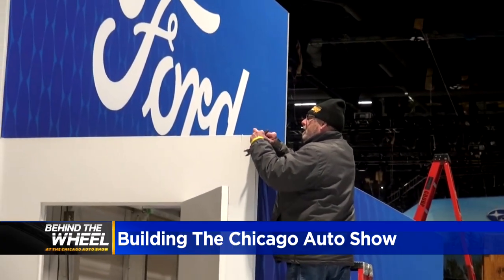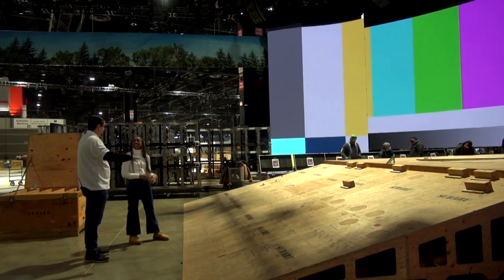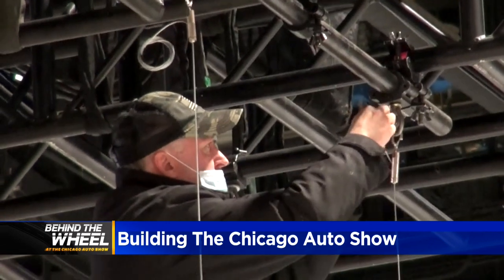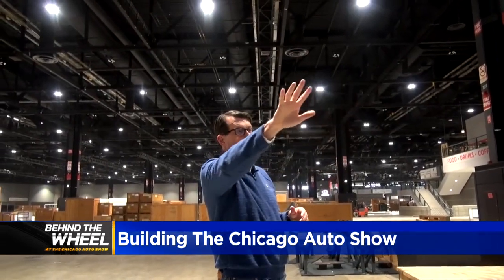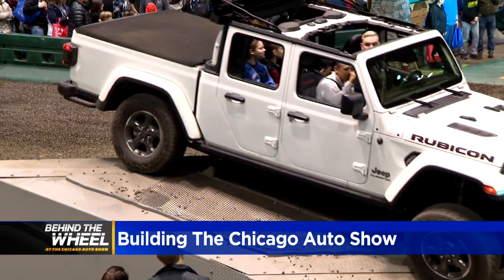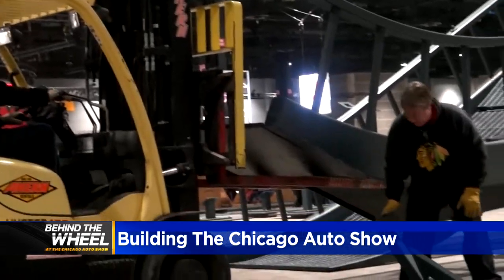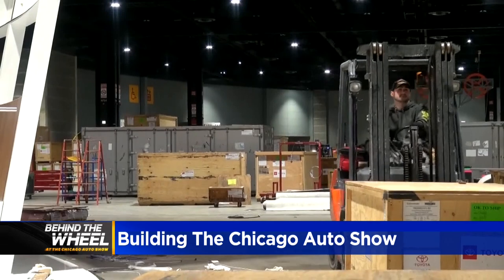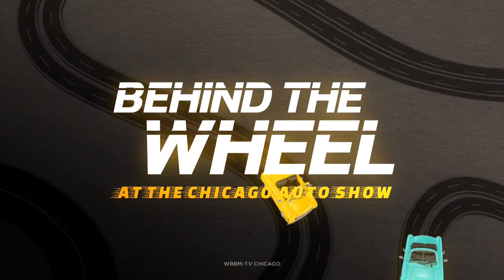Behind The Wheel: Building The Chicago Auto Show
Constructing the Chicago Auto Show is no small feat - it takes an entire army of skilled workers to turn McCormick Place into the nation’s largest auto show. CBS News Chicago's Jamaica Ponder got a behind-the-scenes look.